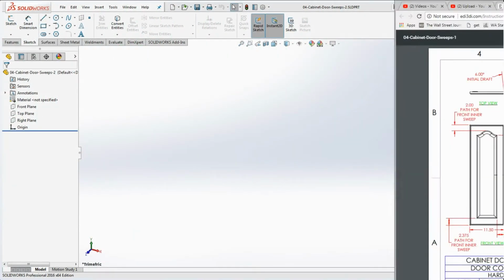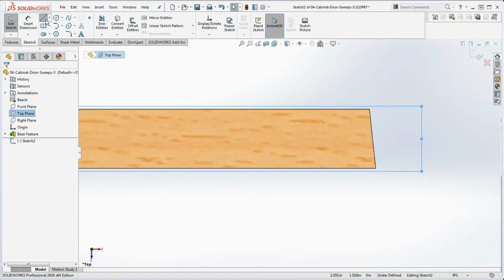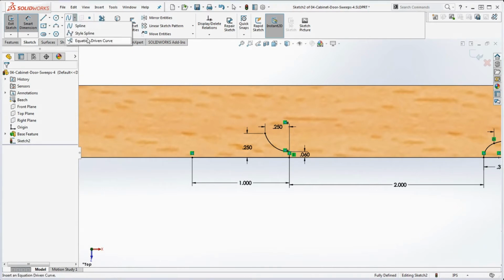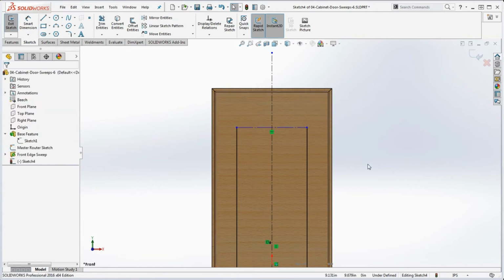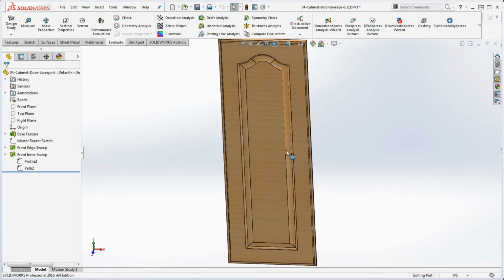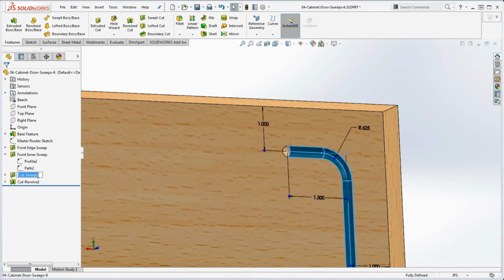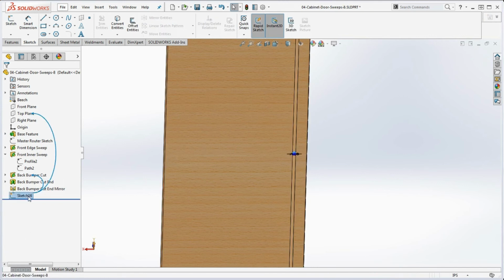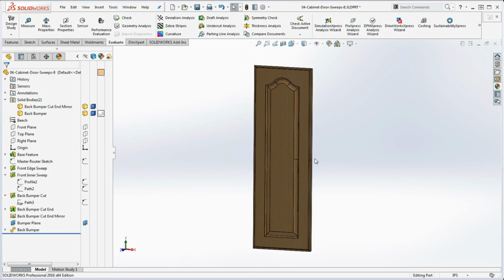47, Online SolidWorks Extras – Swept Features – Swept Boss/Base, Swept Cut – Design a Cabinet Door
47, Online SolidWorks Class.  How to Create a simple model of a cabinet door using various Sweep Features - a Short Tour.   We start with the Door Base Feature using the Extrude Boss/Base to the back.  Then we create a Master Sketch to provide the profiles for the two Swept Cut Features on the Door Base Feature.   The edge profile, using Convert Entities from the Master Sketch creates a form like a router bit, following the path along the outside edge of the door in one Swept Cut feature.  The second Swept Cut feature provides the center design on the front of the door.  We also discuss whether we need to have the profile line up with the path?  When then create the Bumper grove using the Swept Cut feature.  Because of the symmetry involved we use both the Sketch Mirror and the Feature Mirror to finish this feature.  Using a simple revolved feature we finish the end of the grove with a simple Revolve cut feature to emulate the end of a round router bit.  We then explain the Center of Mass and how it relates to the SolidWorks Triad.  The last feature is the Back Bumper using the Swept Boss/Base feature creating a new Solid Body.  We give this Solid Body a different appearance from the part wood selection and also use the mapping function to orient the door’s wood grain.

0:00 Introduction
0:04 SolidWorks Applying Sweeps Swept Boss/Base & Swept Cut Features Designing a Cabinet Door
0:09 Start with the Door Base Feature Beech Wood Material - Extrude to Back and Draft
4:06 Creating a Master Sketch for the Two Router Profiles
14:33 Swept Cut Feature, Converting Entities from Master Profile for Front Edge Router Profile
17:54 Swept Cut, Converting Entities for Inner Router, Does Profile have to Line Up with Path?
24:51 Making a Path for the Bumper Swept Cut, Using Both Sketch and Feature Mirrors, Explaining the Center of Mass & Triad
35:09 Creating the Back Bumper - Swept Boss/Base Feature, Creating a Solid Body, Appearances & Mapping